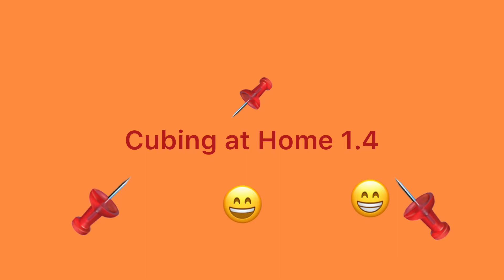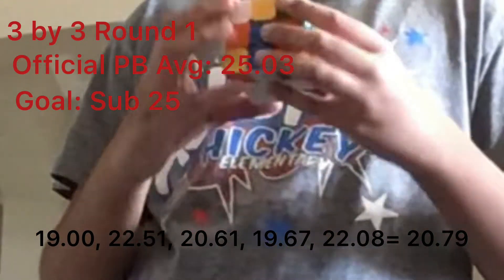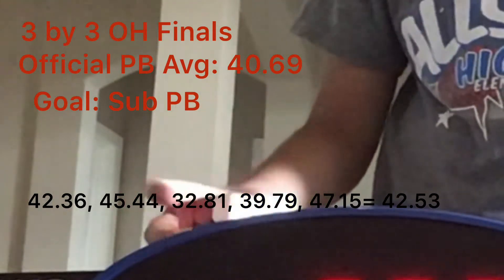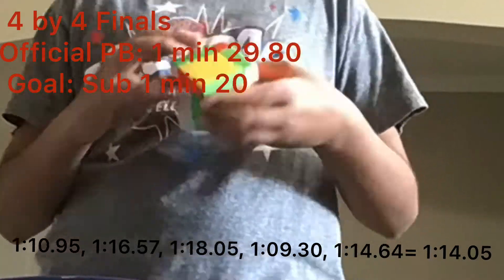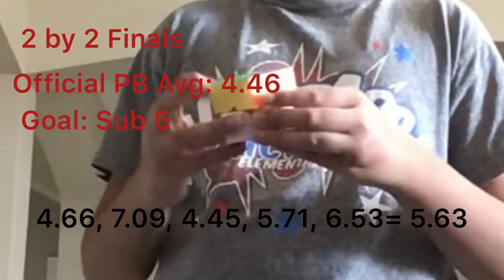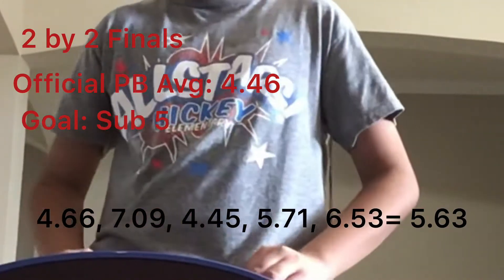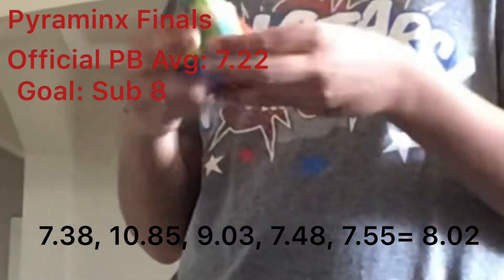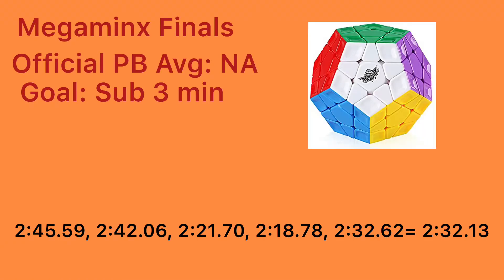Cubing at Home 1.4 - My First Cubing Competition!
This was a great competition and I got lots of records! If I can go up from 9 subscribers to 20 by the end of April, I will have a special surprise video come out.